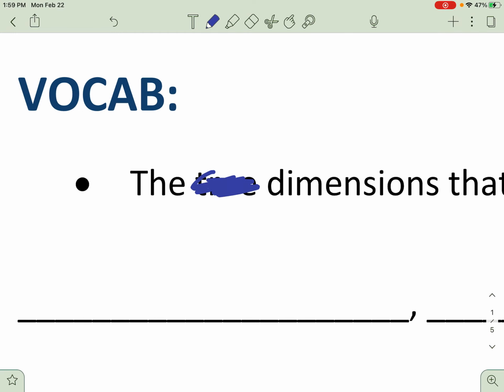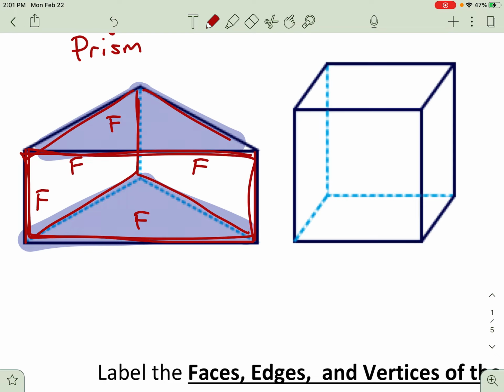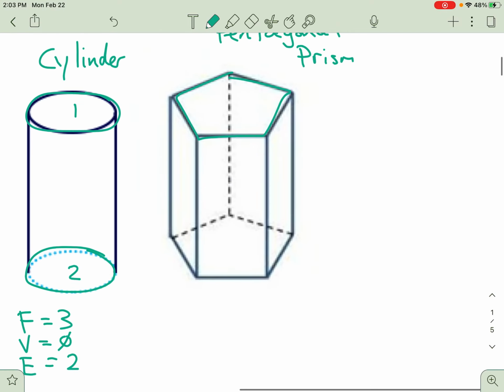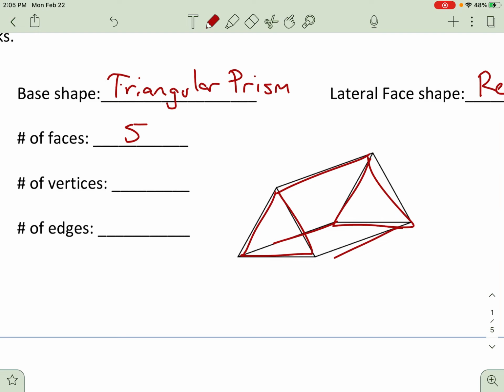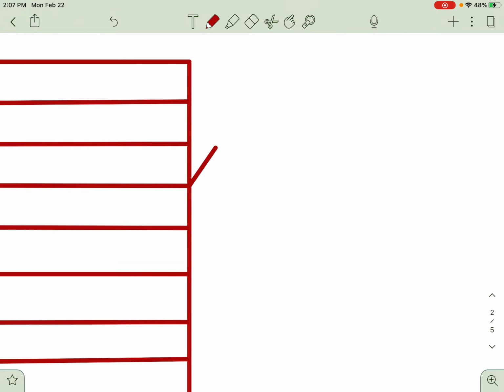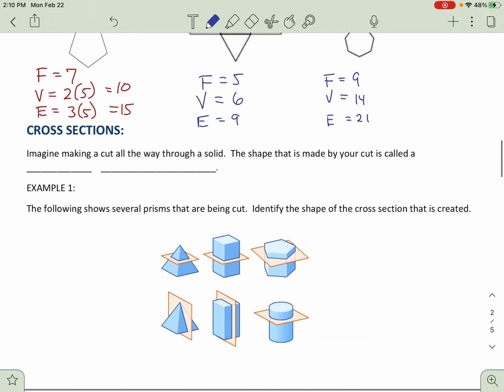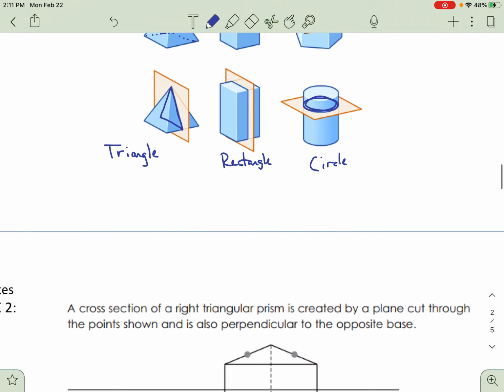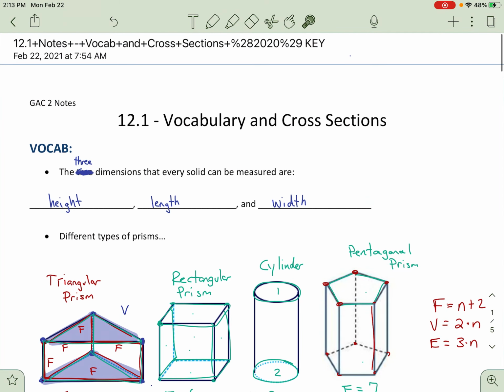12.1 Nets and Cross Sections